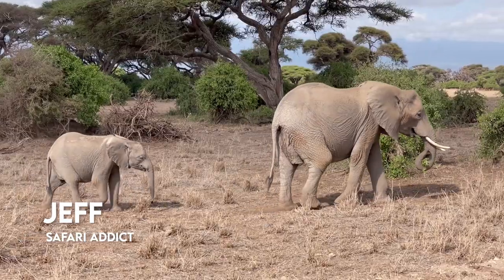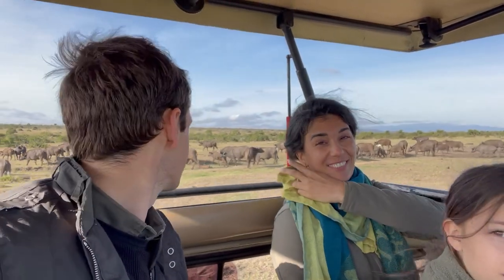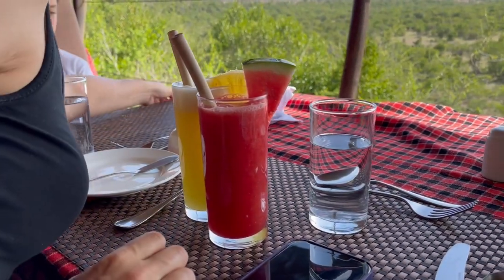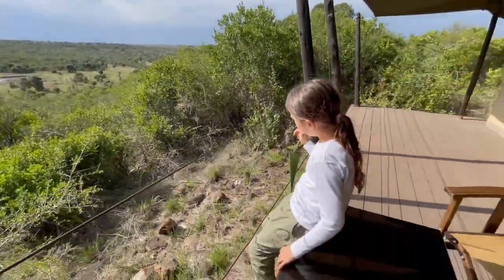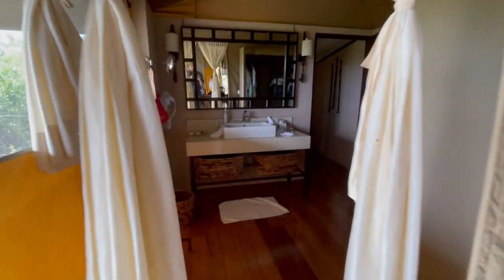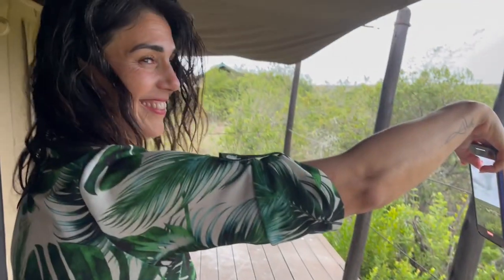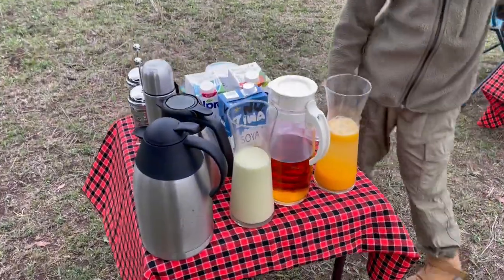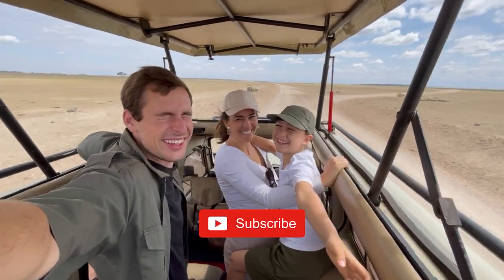Kenya Safari VLOG - Life at Jambo Mutara Camp (with Travel by Mitra)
Do you want to discover an amazing place that most safari-goers miss on their trips to Kenya?

Welcome to the Jambo Mutara Camp located in the Mutara Conservancy. Remote and luxurious, this camp is one of my favorites in the country. It's the ONLY camp inside Mutara and perched high up a hill, which provides sweeping views of the 20,000 acre conservancy.

Ol Pejeta Conservancy - another renowned conservancy in the country, is only ten minutes away from the lodge, making it an easy link to explore both protected zones. Wildlife travels between these two places, meaning you could see the same lion appear in Mutara and later again in Ol Pejeta.

This lodge absolutely delivered. It's a second generation owned and operated lodge that employs mostly local people, meaning that staying in this lodge supports the local economy (this certainly isn't the case for many safari lodges in Kenya). A portion of the accommodation proceeds goes towards the wildlife protection management and conservation efforts in the area.

Both Mutara and Ol Pejeta invite thousands of local school children each year, providing free educational experiences for neighboring communities to learn about their local fauna. This is just another reason why I love supporting this conservancy and the camps that operate inside it.

If you enjoyed this VLOG and want to follow along for more wildlife adventures around the world, don't forget to hit subscribe and follow me on my other social media channels.

TT: @jeffhyer